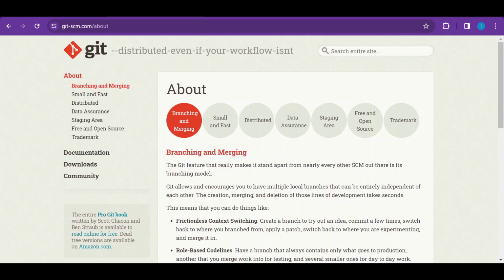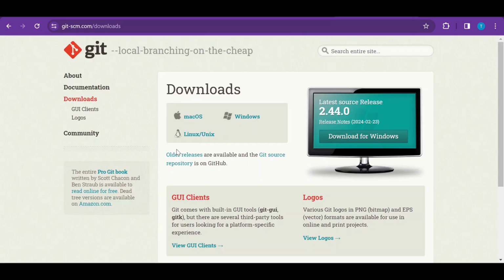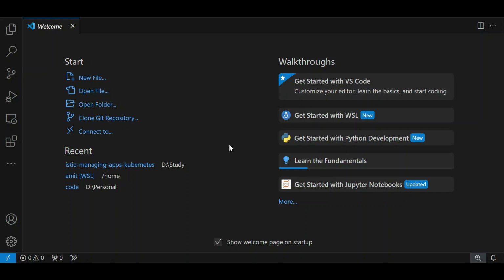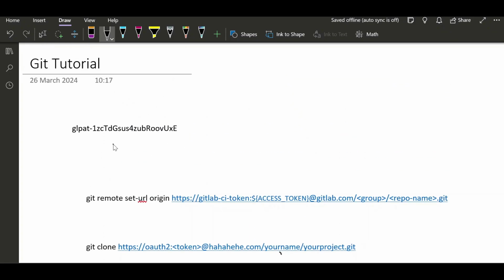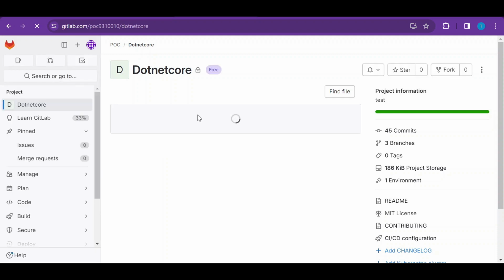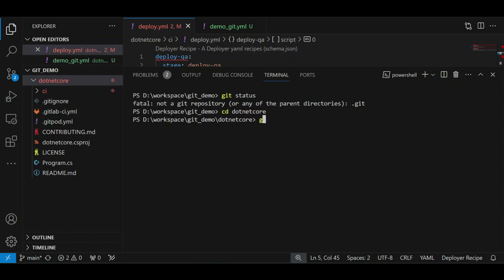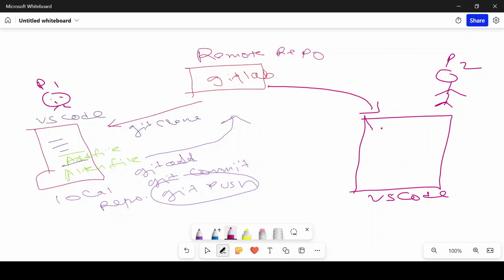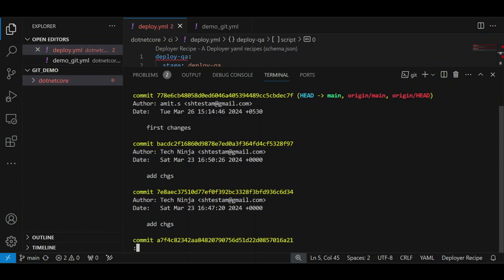Git Tutorial | Git Essentials: A Practical Demonstration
In this comprehensive Git demonstration, we dive into the core concepts and advanced techniques that every DevOps engineer should know. From setting up a Git repository todo operations like commit clone push-pull etc, this video covers it all. We'll also explore how to integrate Git with CI/CD pipelines using GitLab, streamlining your development process and ensuring code quality. Whether you're new to Git or looking to enhance your skills, this video provides valuable insights and practical tips to level up your Git game.